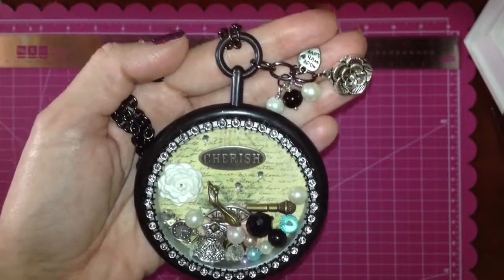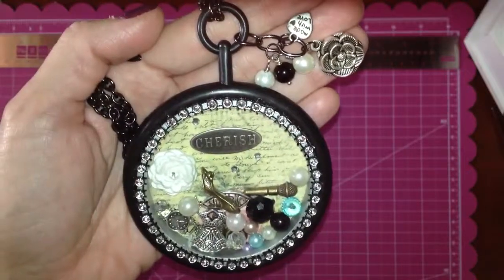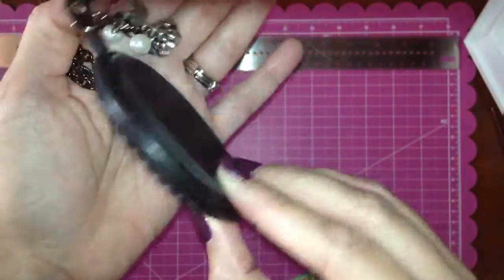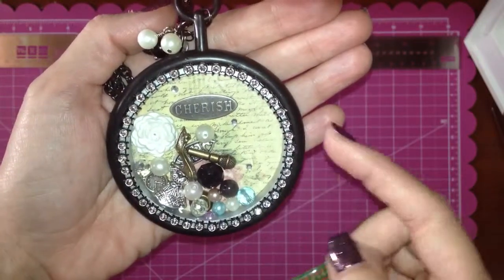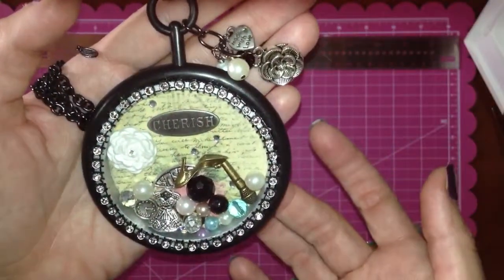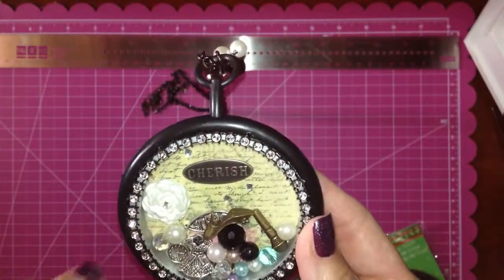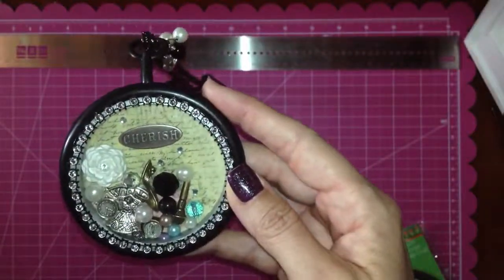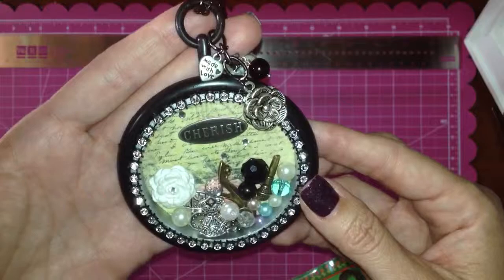Living Locket - Altered Counted Cross Stitch Hoop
This is a living locket I made from a cross stitch hoop I found at Michaels. Hope you like it!

Blessings!